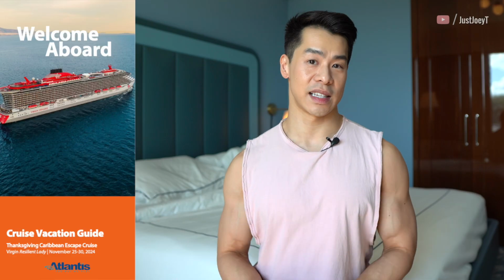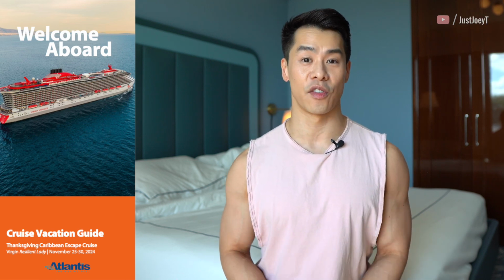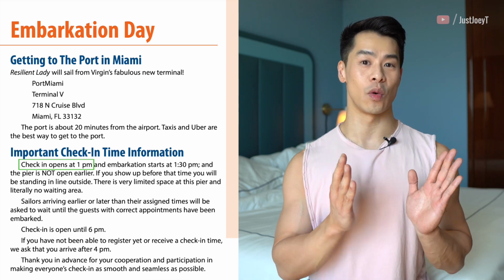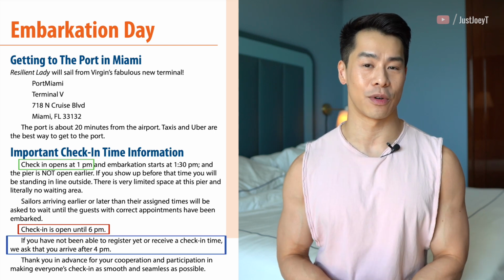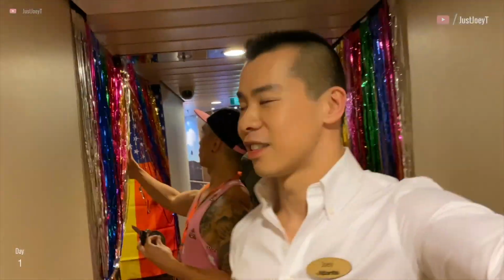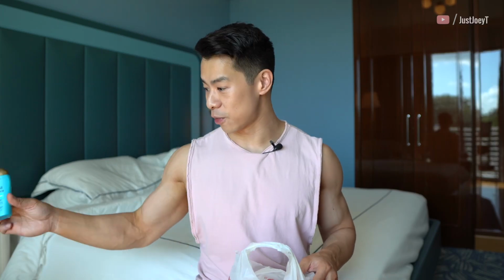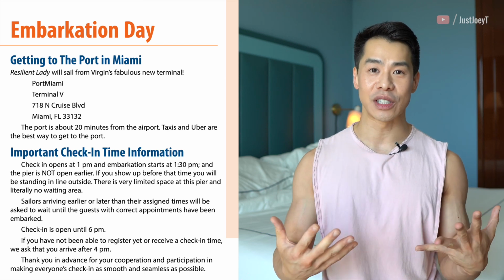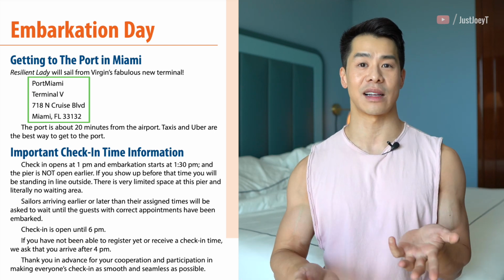Gay Cruise Boarding Day Tips | JustJoeyT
🛳️ Book with JustJoeyTravels: Insider guidance. Tailored service. Newbie friendly.

Everything you need to know on embarkation day to get your gay cruise vacation off to the best start!